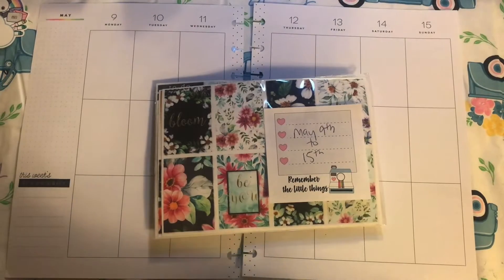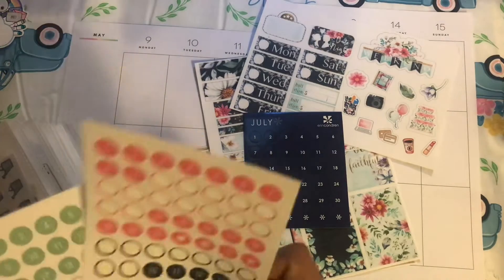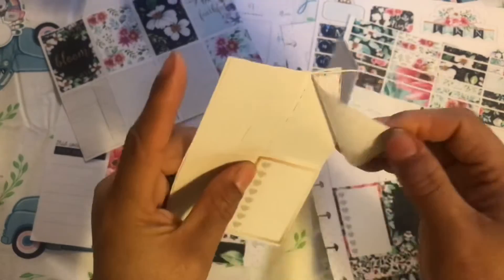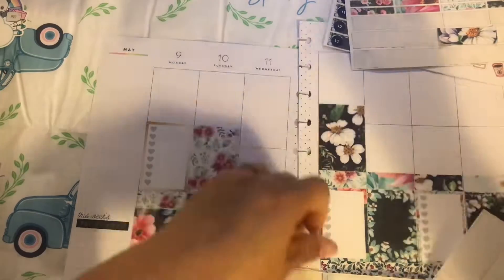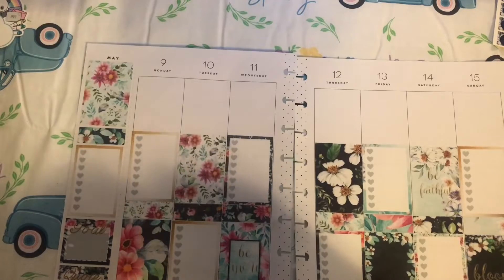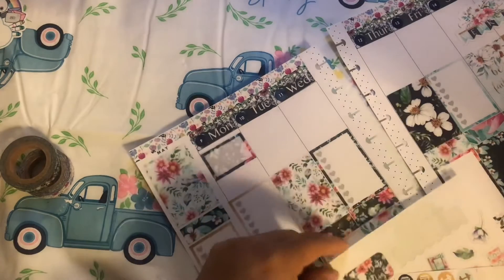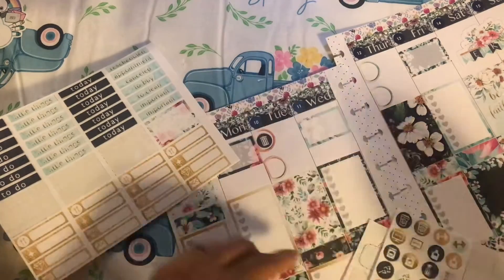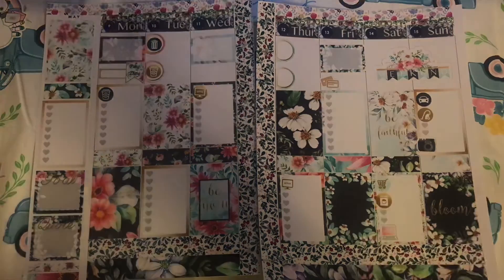Plan With Me/Floral Theme/Printable/Happy Planner Vertical Layout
Here's a $10 off coupon for your first order at The Planner's World.